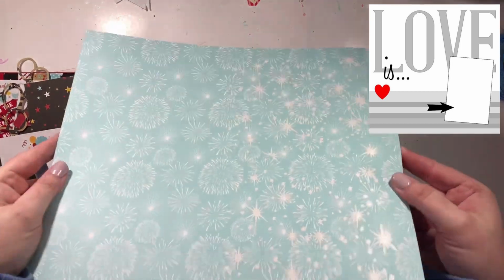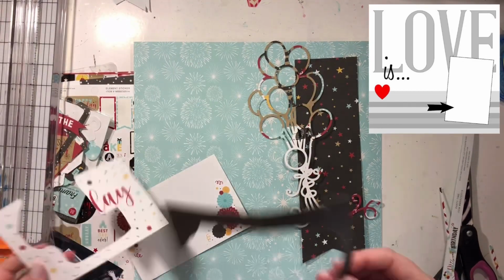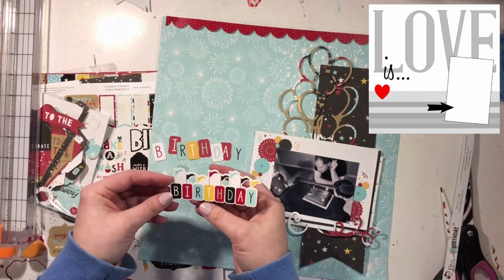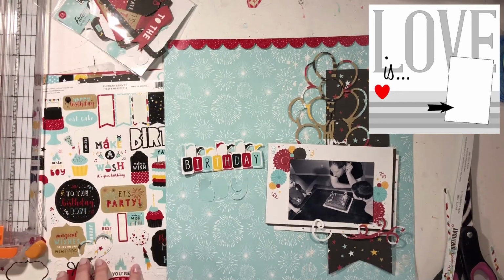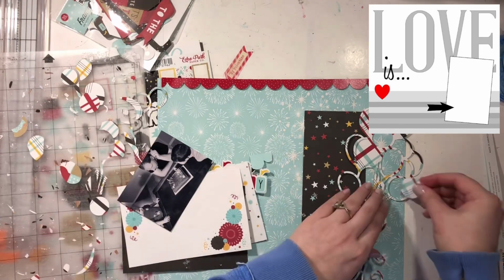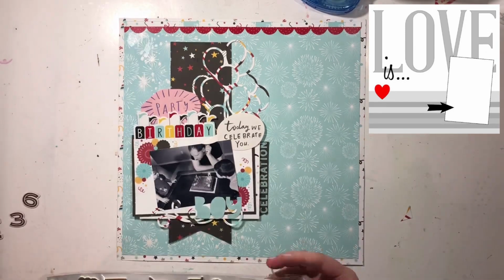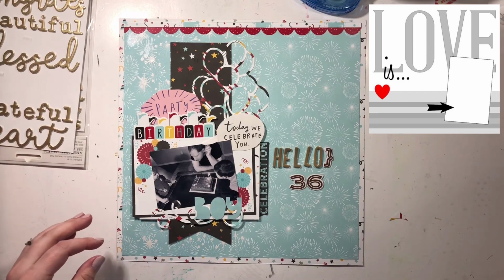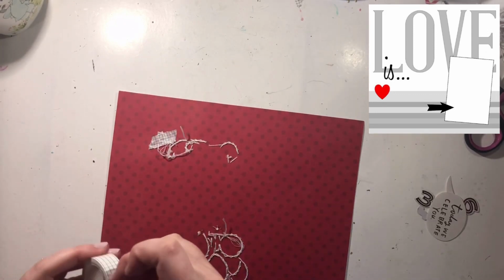Hello 36 (007)//30DSCBL7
Welcome to 30 Days of Sketches 7! If you’d like to play song use 30DSCBL7 or visit the FB Group
Visit Khristina Sorge over on FB every day as she goes live with that days sketch